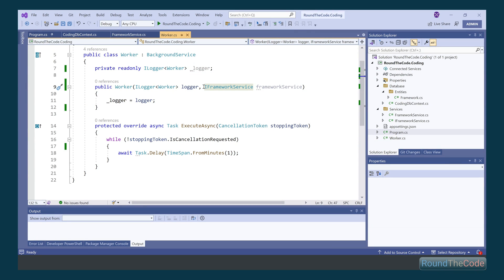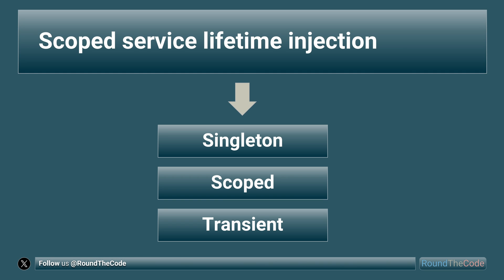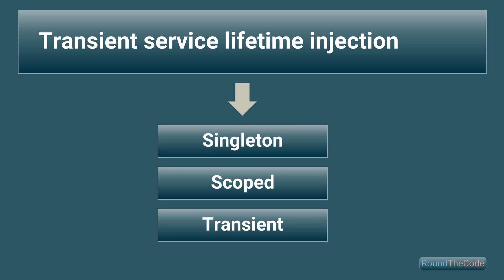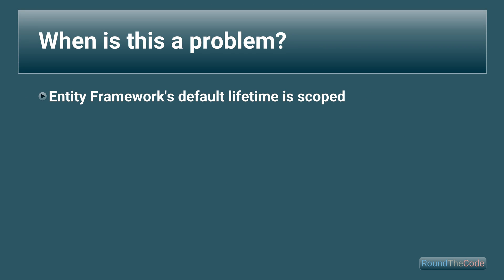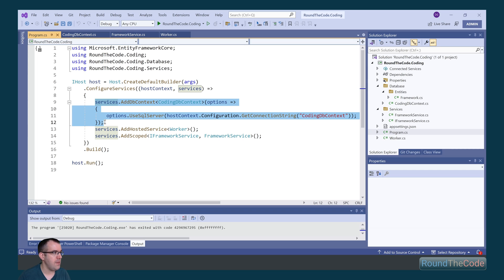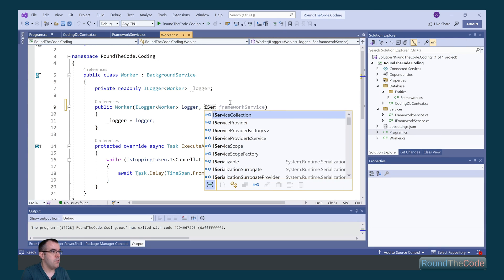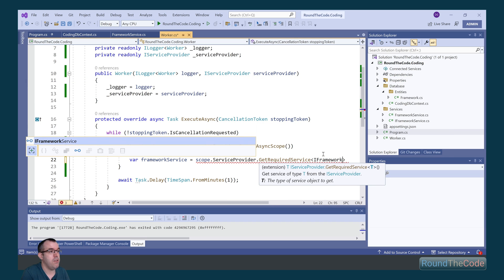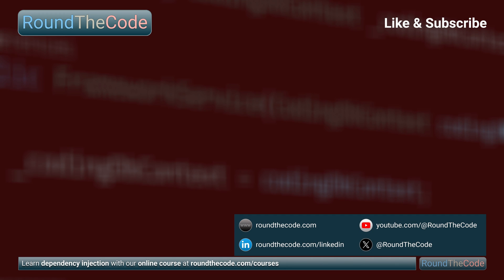Why singleton hates scoped injection in .NET dependency injection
Singleton, scoped and transient are the service lifetimes available when using dependency injection in .NET.

Most services can inject other services regardless of their lifetime. However, if you attempt to inject a scoped service into a singleton, you get a "Cannot consumed scoped service" error.

This can cause a problem if you're using Entity Framework for a database query in a service with a singleton lifetime, like a background service or SignalR.

We'll have a look at why this is and how we can use the IServiceProvider instance to create a custom scope so that we are able to use services that have a scoped lifetime.

► Chapters
0:00 Overview of the problem
0:24 Learn dependency injection with our online course
0:34 Service injection
1:44 Why can't a singleton inject a scoped?
2:14 When is this a problem?
2:50 Demo on the problem and how to resolve
5:18 Learn dependency injection with our online course